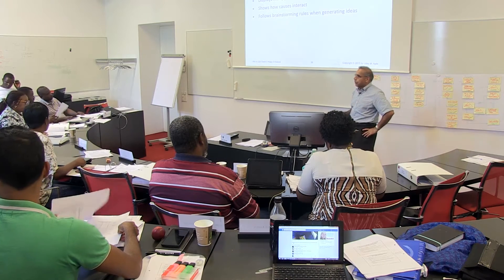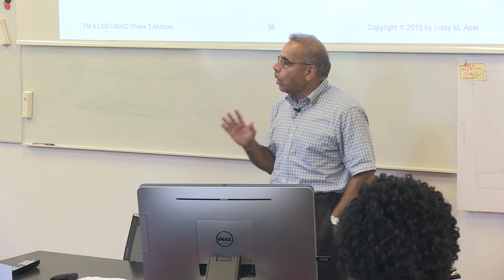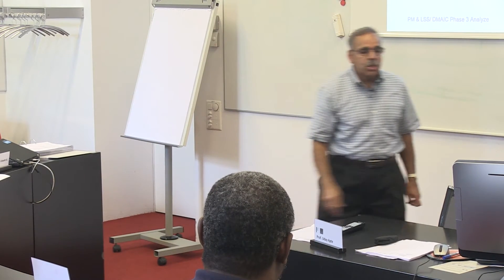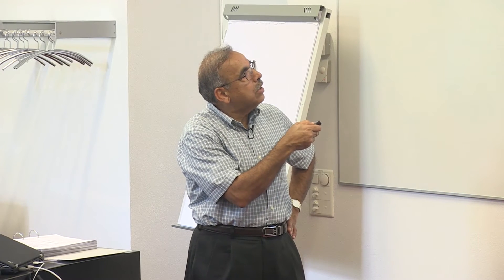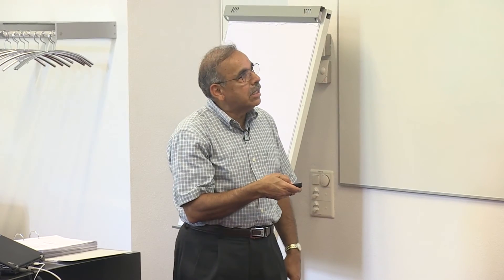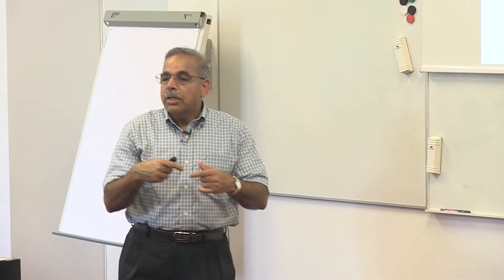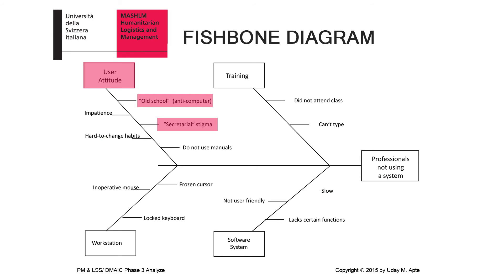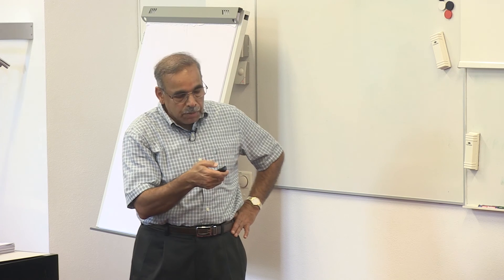Getting to the Root Cause with a Fishbone Diagram - MASHLM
Define a problem, identify the main causes, then ask WHY 5 times.

Uday Apte teaches Process Management and Lean Six Sigma at the Master of Advanced Studies in Humanitarian Logistics & Management.